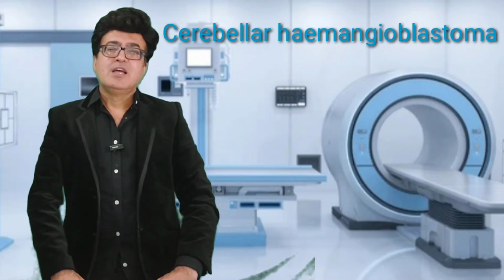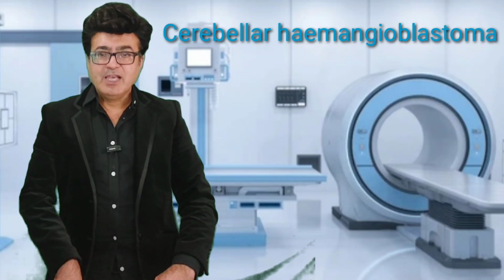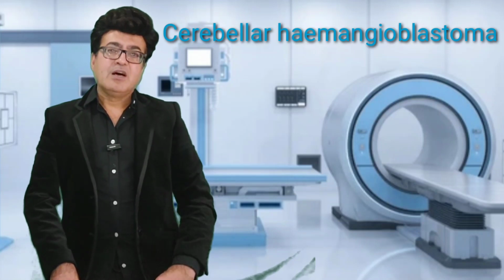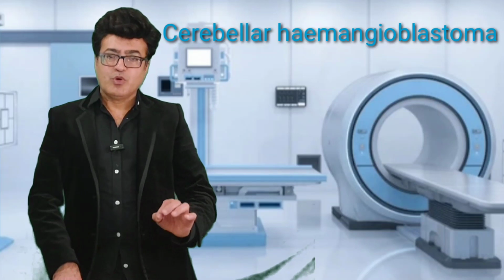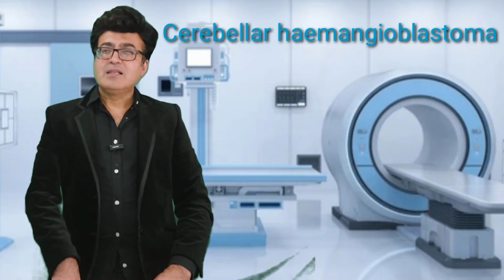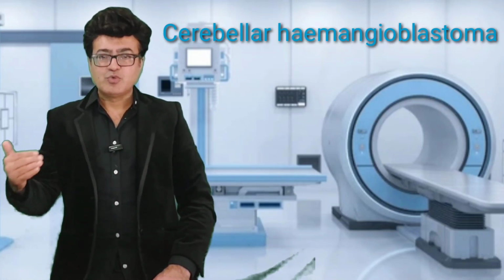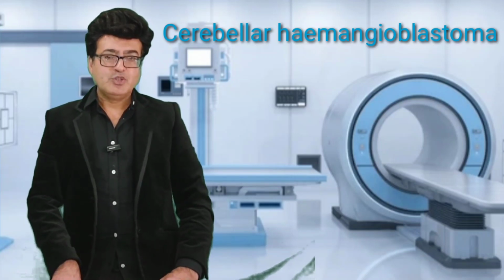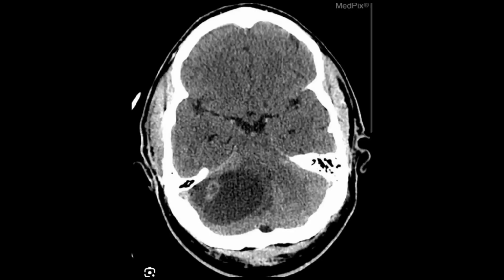Cerebellar haemangiblastoma. Benign Brain Tumour Easy to understand on Radiology images